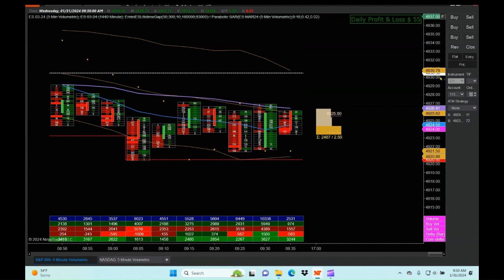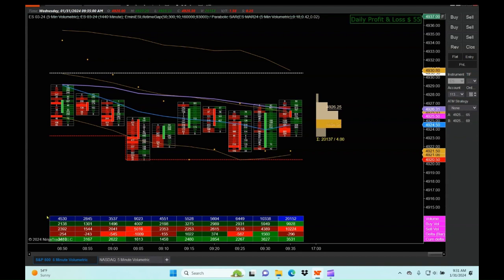S&P 500 Futures Winner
S&P 500 morning session between 9:30 AM and 10 AM January 31 2024 morning 🌐🕒

Our AI Trader was at the helm, executing 1 trades during this time frame.  This trade resulted in another a win! 💼💰

🎬 What to expect in this video:

- In-depth analysis of the S&P 500 Futures market at the open.
- Real-time breakdown of each of the trade
- AI Trader shuts off after the win
- Gross profit of $500 achieved through flawless execution

Ready to explore the secrets behind a night of uninterrupted wins? Join us as we share insights, strategies, and the power of AI in shaping successful trading sessions. 🤖📈

🔍 Keen to know more about the AI tool driving these extraordinary results? to explore the revolutionary platform that's reshaping the landscape of trading.

Best AI Trading Strategies for Overnight Success, NASDAQ Futures Trading Tips and Tricks,
How to Analyze Overnight Market Conditions, Automated Trading Systems in the Stock Market,
Maximizing Profits with AI Traders, Night Trading Strategies for Financial Markets,
Risk Management in Overnight Trading, Understanding AI Trader Shutdown Mechanisms,
Profitable NASDAQ Futures Trading Sessions, Gross Profit Calculation in Day Trading